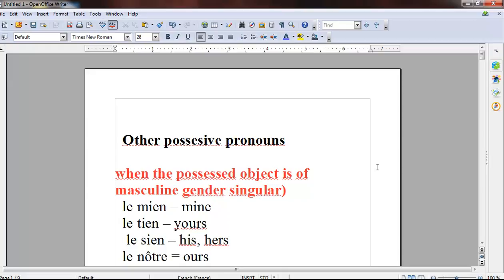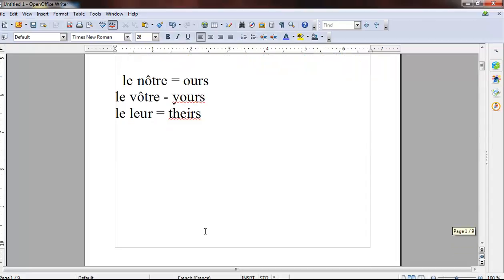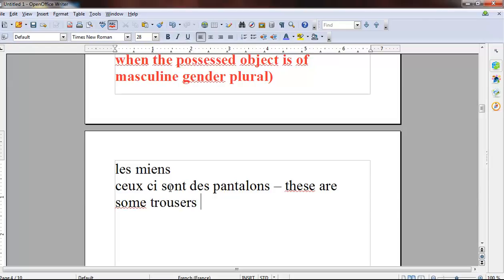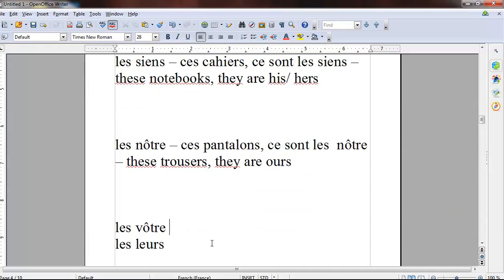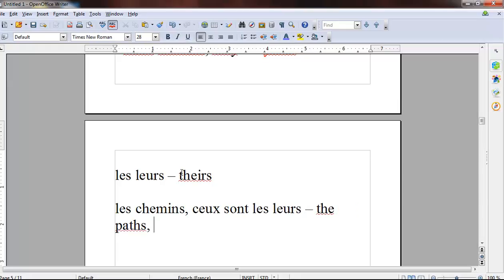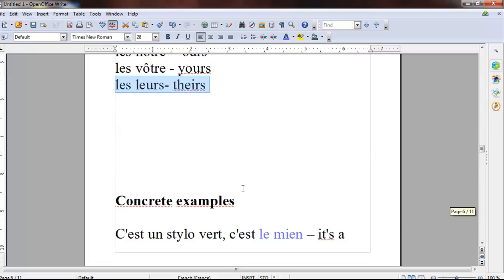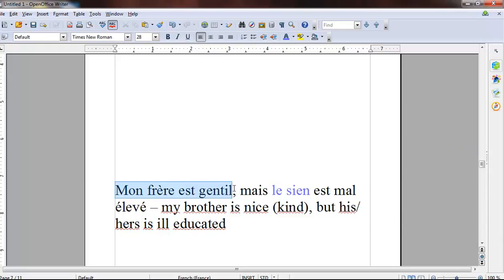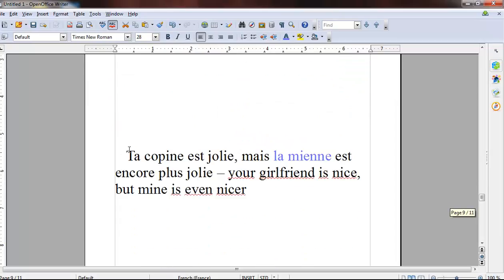Easy French classes - episode 17 - Beginner level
More on possessive pronouns and real life practical usage of possessive pronouns in clear easy to memorize sentences.